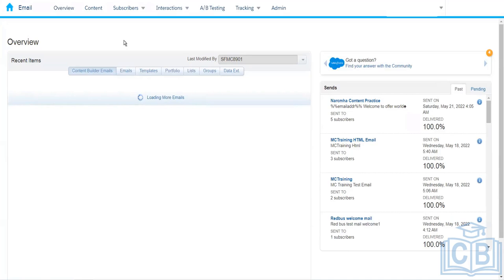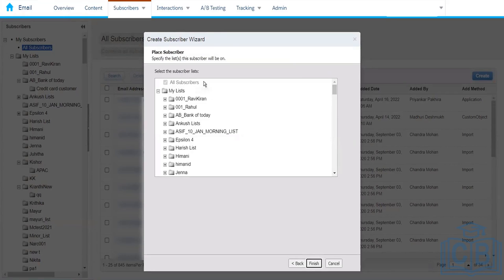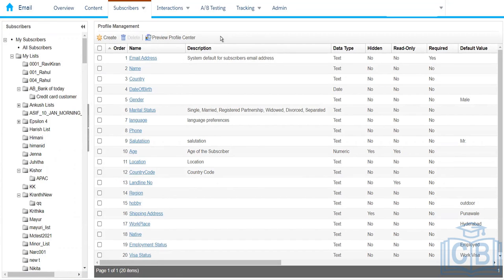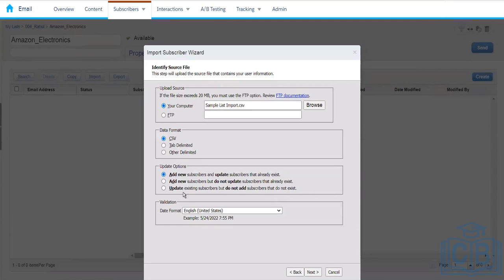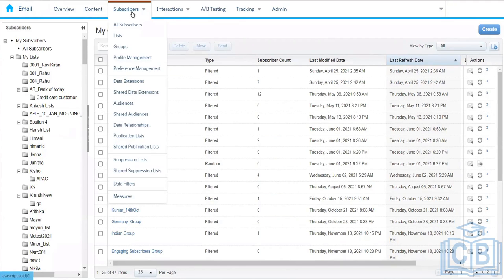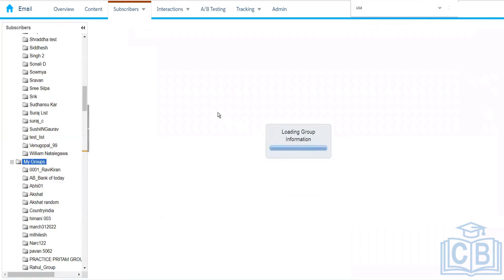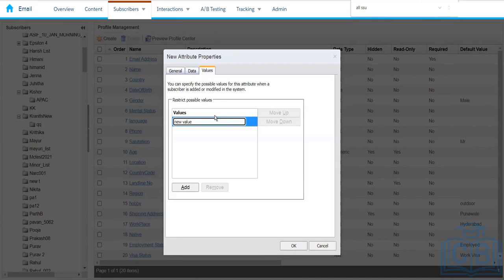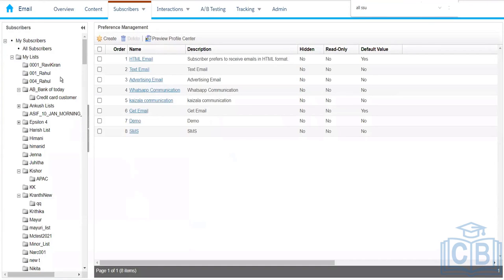Salesforce Marketing Cloud Create Filtered Group | Salesforce Marketing Cloud Training |CyberBrainer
✨ Learn how to make a filtered group in Salesforce Marketing Cloud 💡 🎯 CyberBrainer is bringing you this tutorial as part of our Salesforce Marketing Cloud Training series. It's great for marketers, automation experts, and people who are new to Salesforce.

Watch and learn: ✅ What is a Filtered Group in SFMC 🧠 ✅ How to make and use filtered groups well in Email Studio 🛠️ ✅ A live demo of how to use this feature smoothly 👨‍💻 Best ways to segment in Salesforce 💼

➡️ Want to learn everything there is to know about Salesforce Marketing Cloud? 🎓 Our online training includes modules like: Email Studio, Analytics Builder, Contact Builder, Automation Studio, Journey Builder, and more!

🌍 Don't forget to check out our official website for more courses: 🌍 The official website for CyberBrainer is

🚀 This video is the key to mastering SFMC, whether you're getting ready for the SFMC certification or just want to get better at using the platform.

🎯 Explore More :

SFMC Training
Filtered Group
Email Studio
Journey Builder
Contact Builder
Automation Studio
Salesforce Email Studio
Salesforce Segmentation
SFMC Audience Builder
Salesforce Cloud Training
Salesforce Marketing Tutorial
SFMC Certification
Create Group in SFMC
Data Extension in SFMC
Marketing Cloud for Beginners
SFMC Real-Time Demo
Marketing Automation Salesforce
SFMC Module Training
Salesforce Campaigns
Audience Segmentation SFMC
SFMC Contact Builder Demo
Salesforce Lists
Salesforce Trailhead
CyberBrainer SFMC